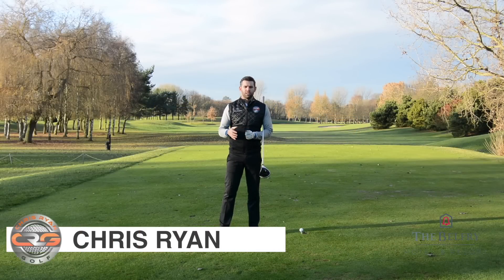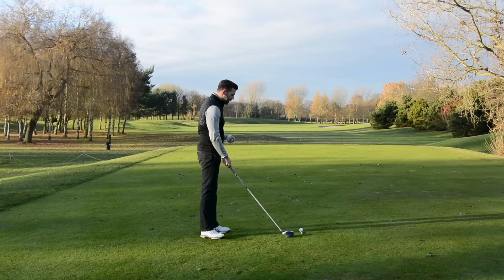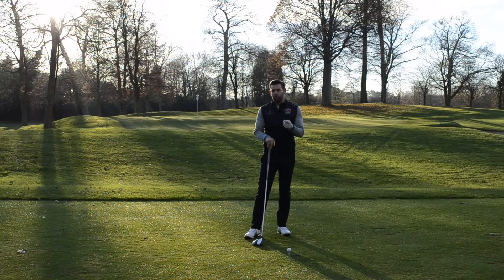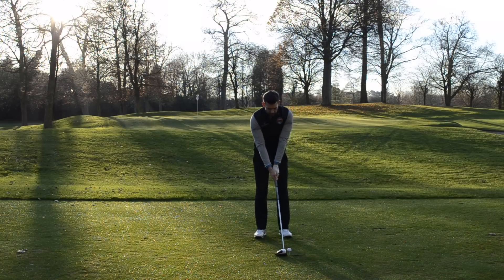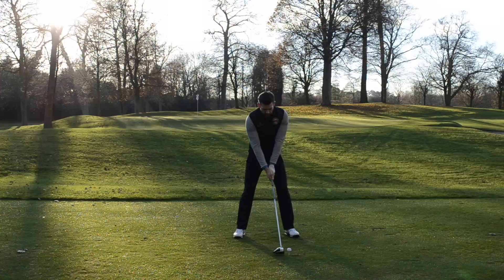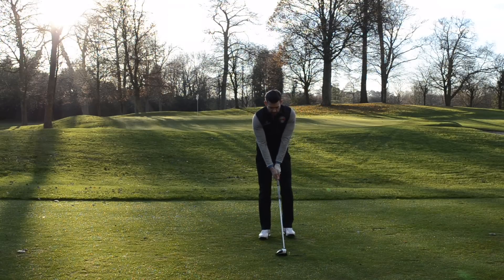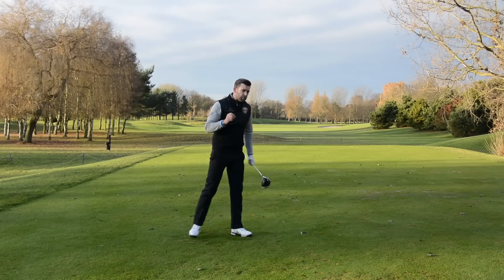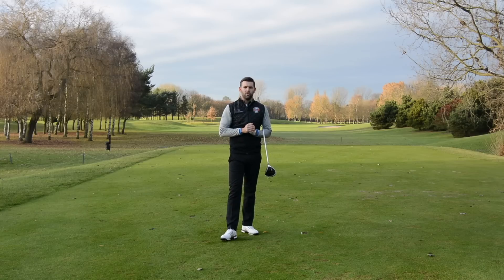SHOULD YOUR FEET MOVE IN THE GOLF SWING?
Many of the games longest hitters demonstrate similar movements with the feet, in this video Chris Ryan takes a look at this movement and shows you how this could help you add some speed and distance with the driver!